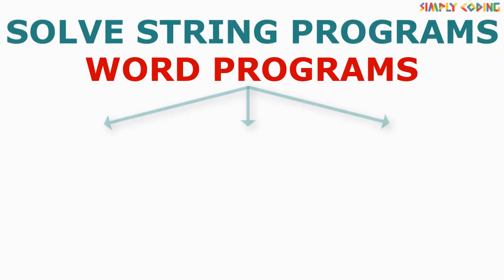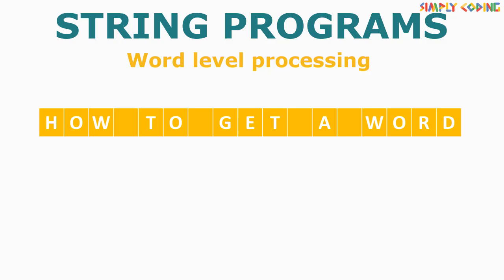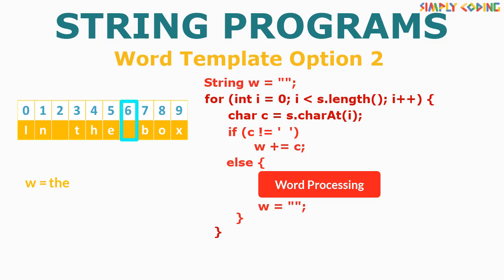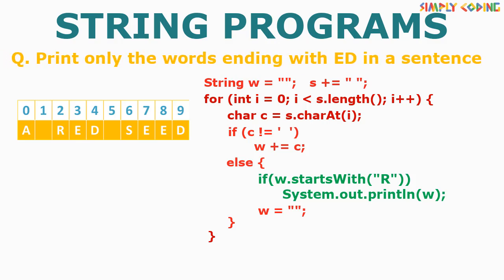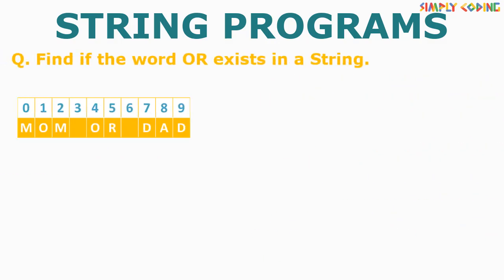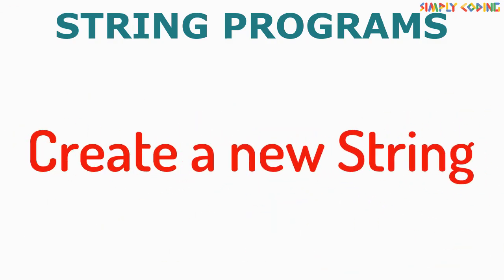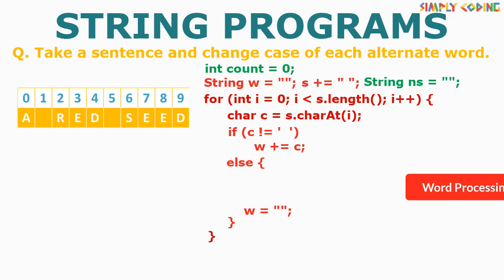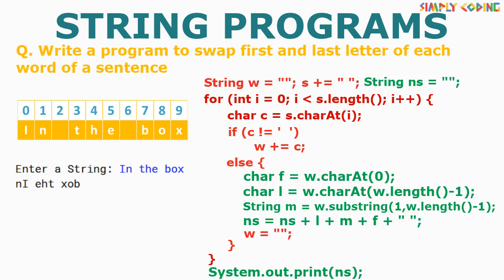String in Java - Word Programs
This video covers Level 2 programs, which require you to break a String into words and then do some processing. It covers basic programs on just printing words, to counting words, finding words or editing any String.

Programs Explained
00:00 - Solving String Programs in Java
02:42 - String tokenizer in Java
05:03 - Printing each word of a sentence in separate line
05:29 - Print the first character of each word in a sentence
05:49 - Print the first 2 characters of each word in a sentence
06:09 - Print a word starting with a particular letter or string
06:38 - Print word ending with a particular letter or string
06:50 - Print word containing a particular letter or string
07:08 - Print words having particular number of characters
07:27 - Printing string with special characters
08:17 - Find longest word in a sentence in Java
08:57 - Find a particular word in a string
09:44 - Count number of words in a sentence in Java
10:13 - Count number of words ending with a particular letter
11:14 - Changing a word with another in Java
12:06 - Deleting a word in java
12:49 - Changing case of word in Java
13:50 - Capitalize each word in Java
14:36 - Swap first and last letter of each word in Java